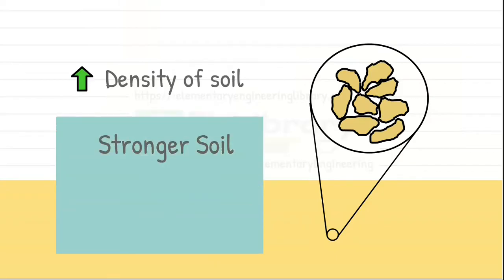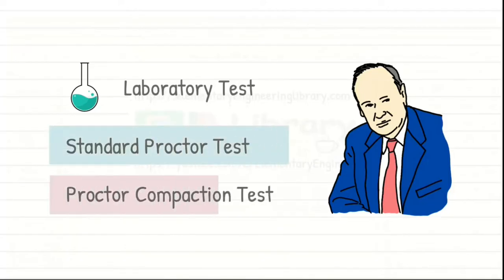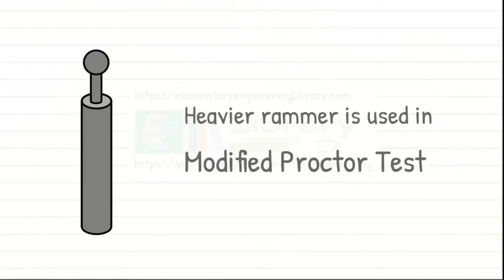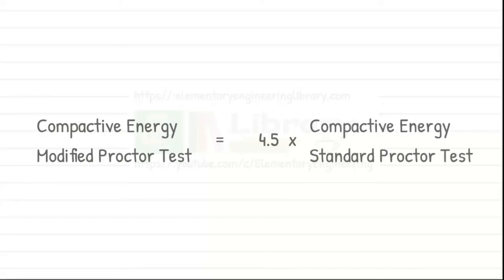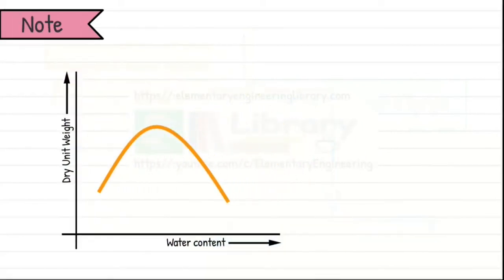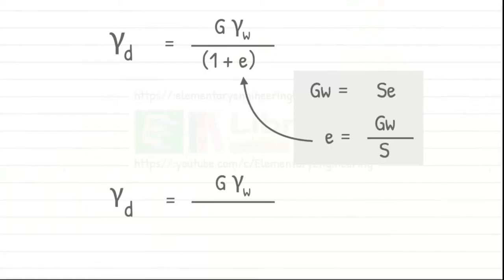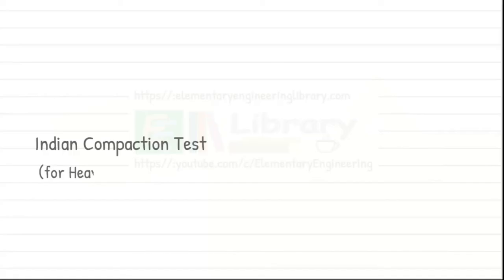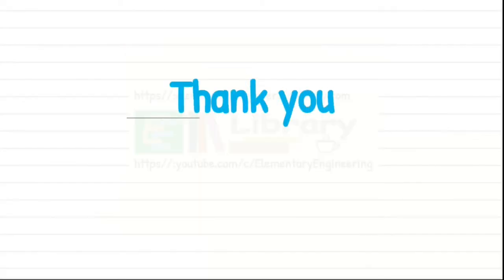Modified Proctor Test | Modified Proctor Compaction Test | Heavy Compaction Test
Chapter 67 - Modified Proctor Test | Modified Proctor Compaction Test | Heavy Compaction Test

It was observed that Standard Proctor Test is better suited for smaller projects like construction of small building, garden pathway, small retaining walls etc where loads on the soil are not substantial.
But for projects that need heavy compaction of soil such as construction of highways, dams etc, the Standard Proctor Test does not represent the true compaction characteristics.

For such conditions the Standard Proctor Test has been updated into the Modified Proctor Test.